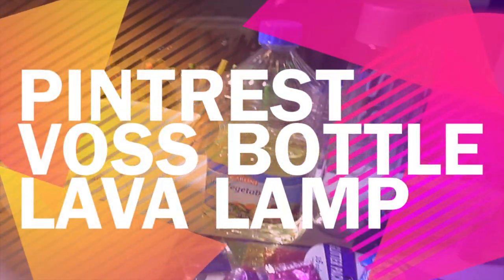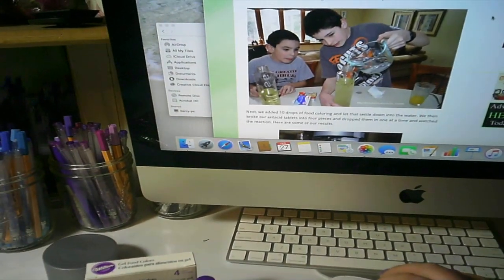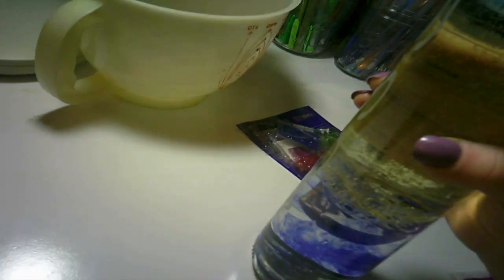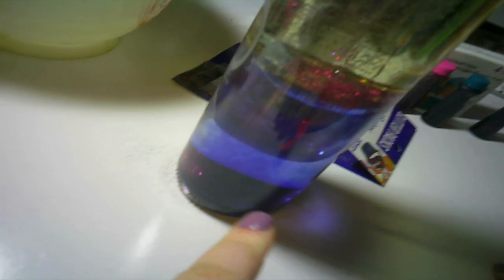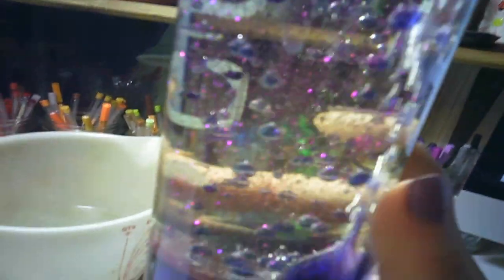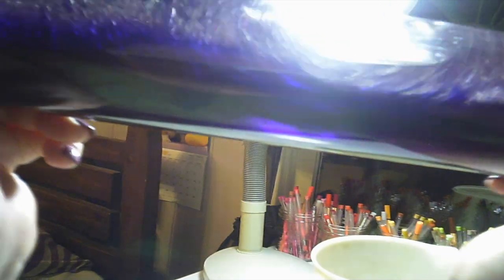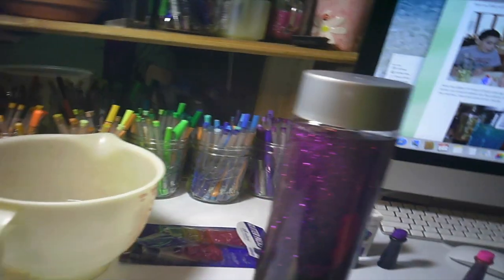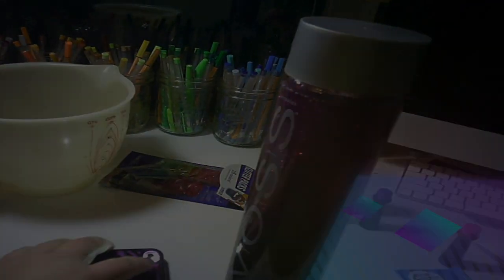Pinterest DIY Voss Bottle Lava Lamp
Directions for the Lava Lamp are here, enjoy!